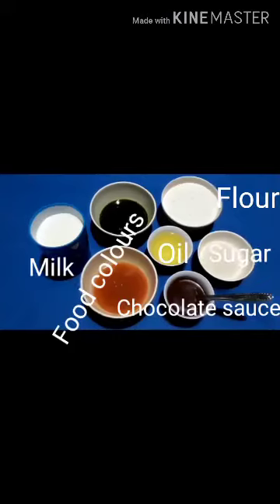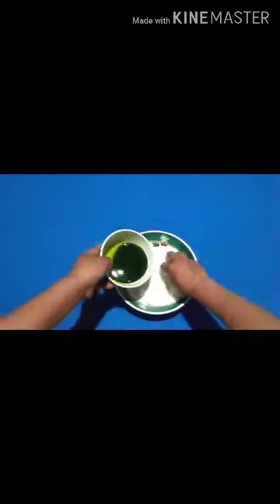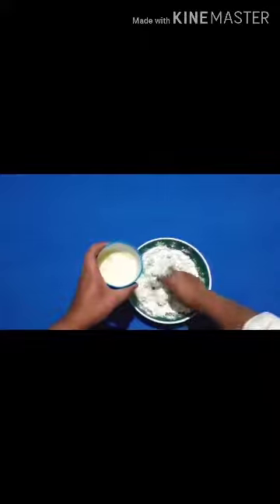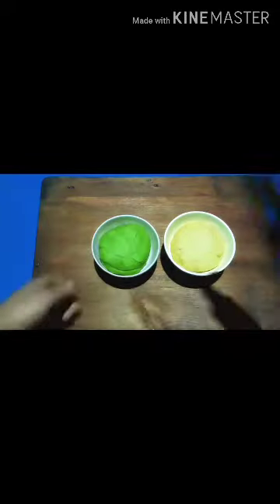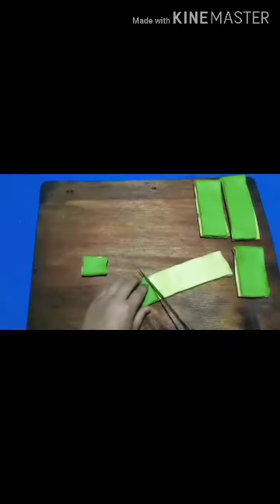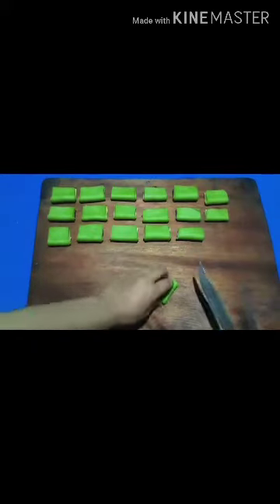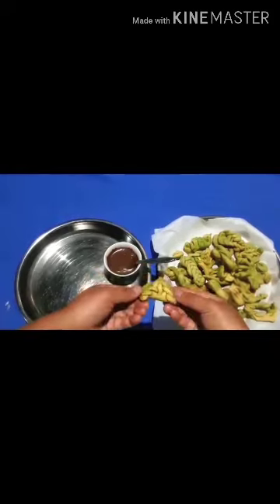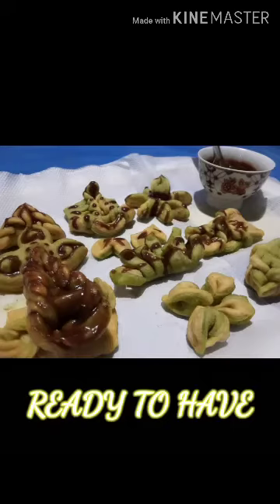Khapse with new twist